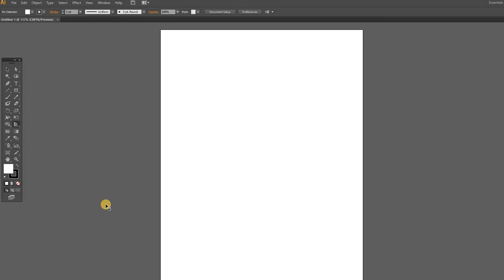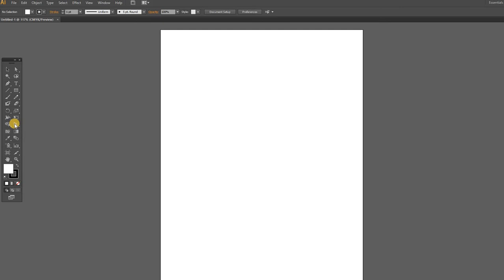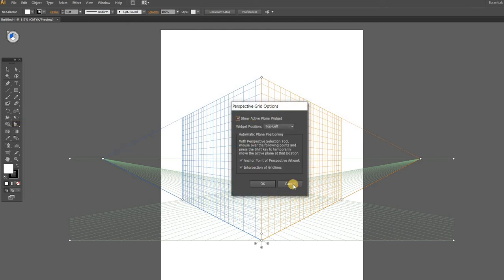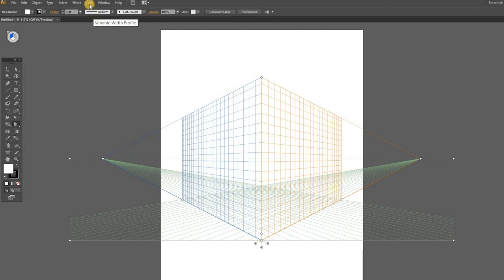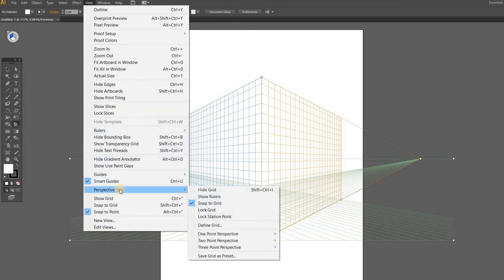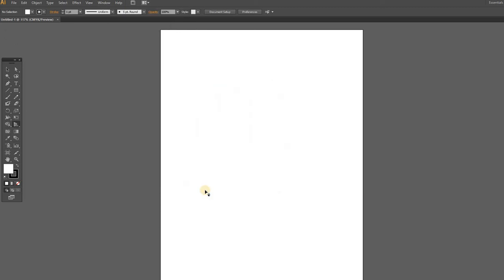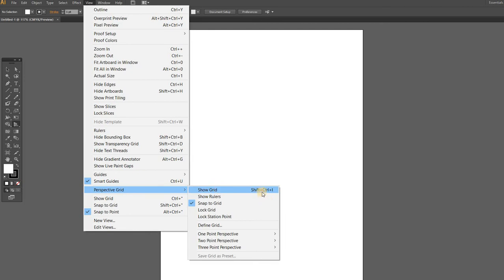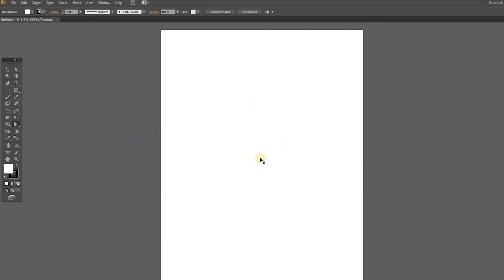How to Get Rid of the Perspective Grid Tool - illustrator Tutorial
Hi everyone, in this lesson I’m gonna show you how to get rid of the perspective grid tool from your artboard.

Sometimes  you might accidentally click on the the perspective tool, like this.  Or you might be exploring illustrator and click it out of curiosity and it is great to explore but If you click it accidentally or otherwise. it can be difficult to undo that.